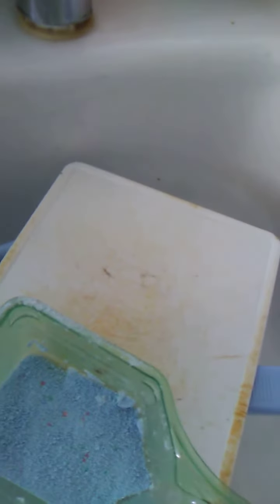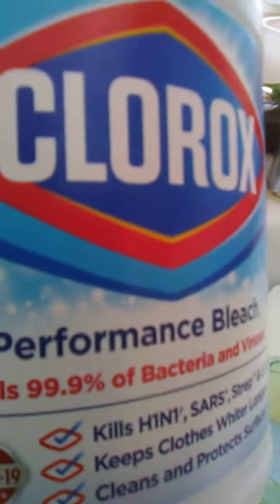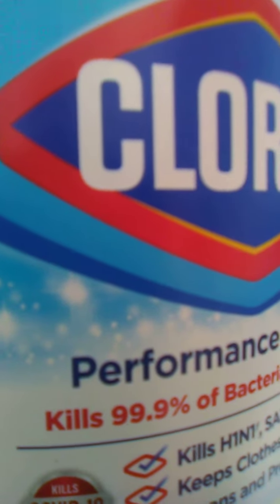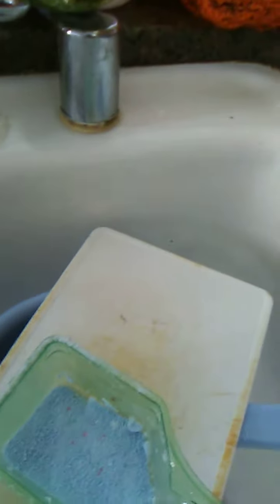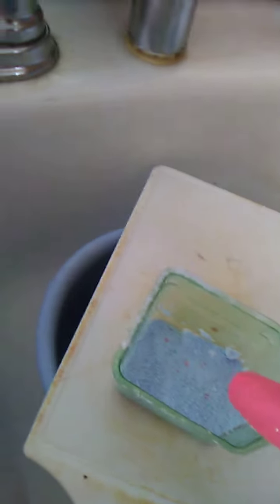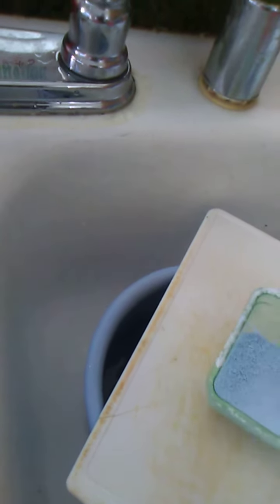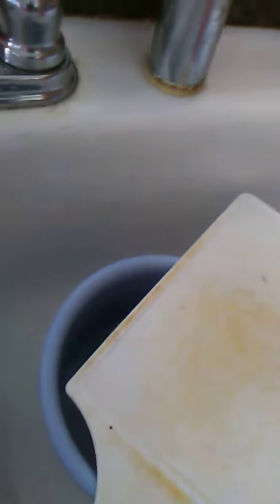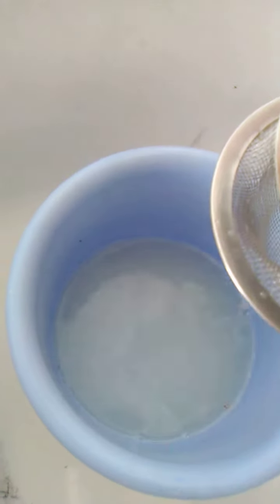Disinfecting my plastic cutting board using the following disinfectant: .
If you are using plastic cutting board with stained, disinfect it by using 1\4 cup of detergent & 1\2 cup of Clorox, pour it only on the spot that have stained. Leave the Clorox & detergent for about an hour or more before you scub or brush harder and rinse it thoroughly while brushing using running water. Make sure you wear gloves & wash your hands after yo are done. If you are close to the sea, lakes,  river, or stream avoid washing or pouring anything like detergent, Clorox , & any chemicals because the small fishes, big fishes, & all kind of seafoods will soon disappear on earth and you will have nothing to eat. (A friendly reminder from me who cares for you & to the world 🌍 that God entrusted to all of us.